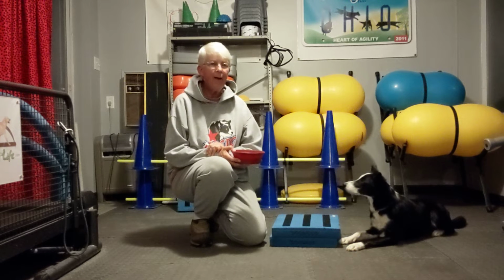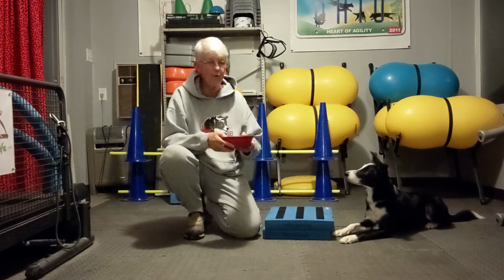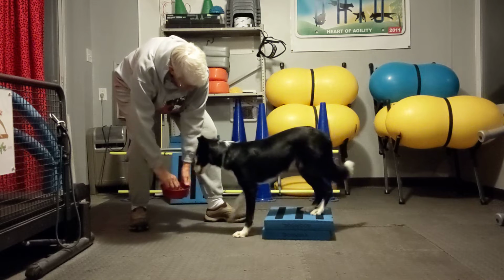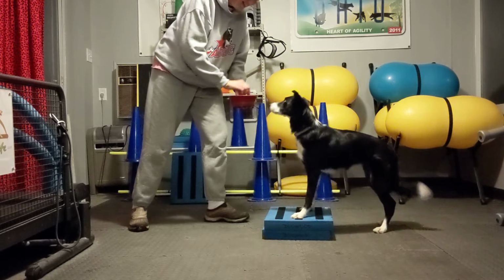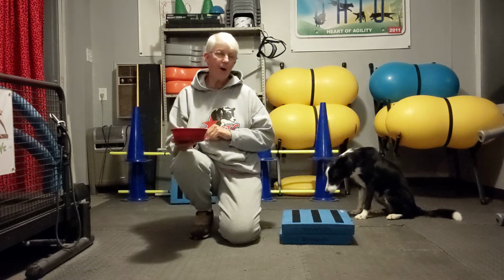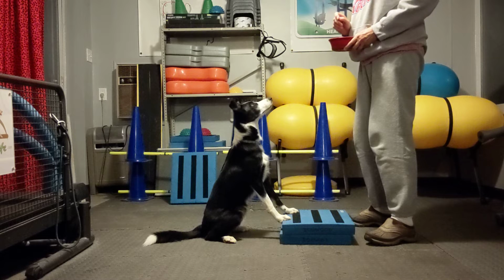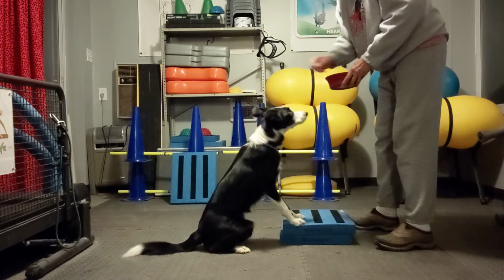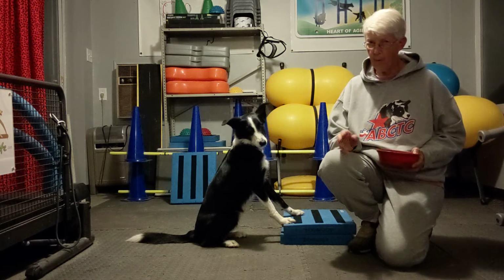Kidder demo for Pickles 10-17-21